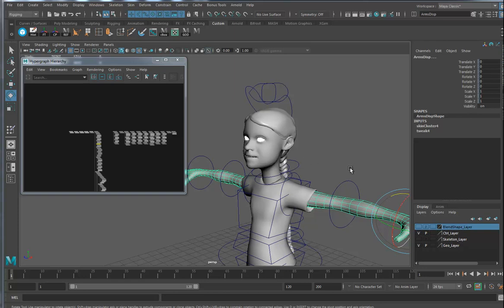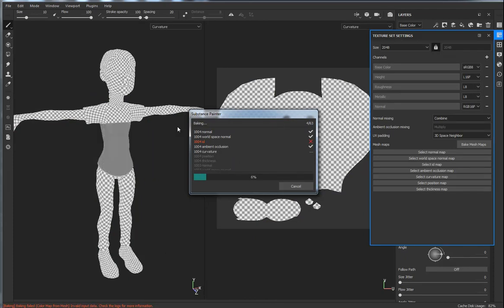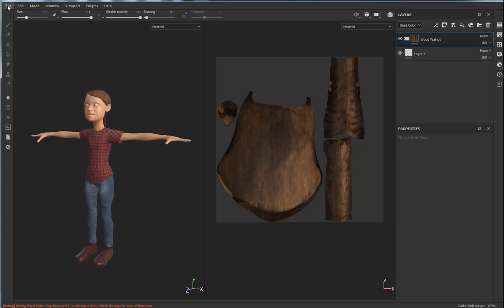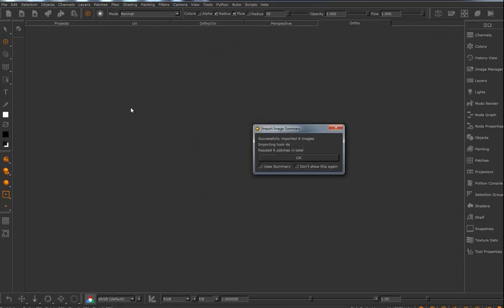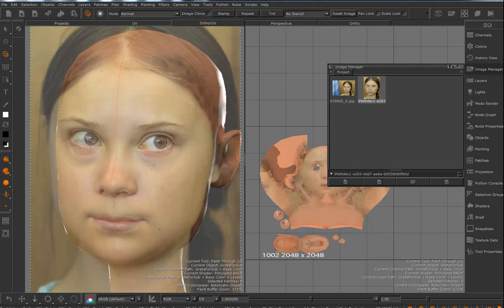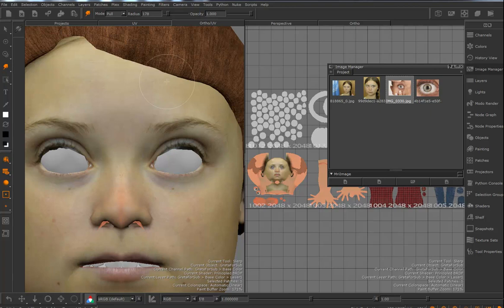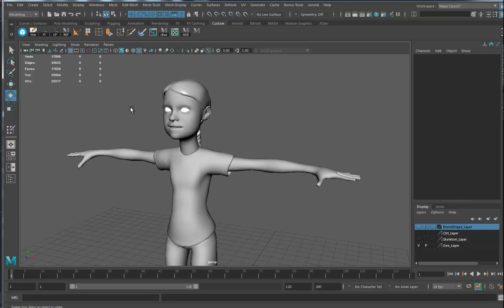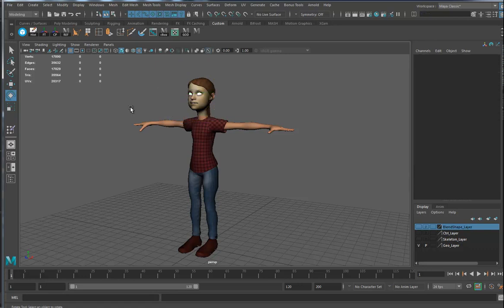Greta 29 Maya 2019 Maya to Substance painter to Mari and back to Maya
Taking your geometry from Maya to Substance painter to Mari and back to Maya. My recording is a bit slow at times.